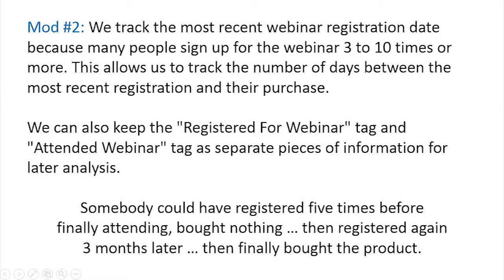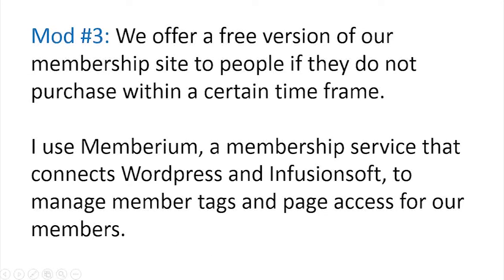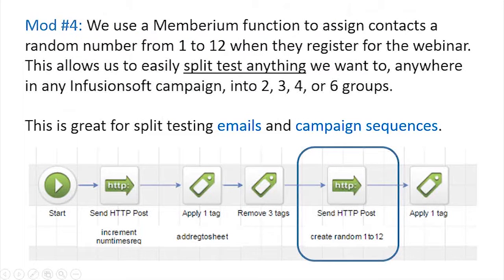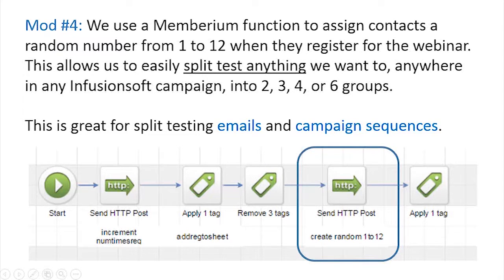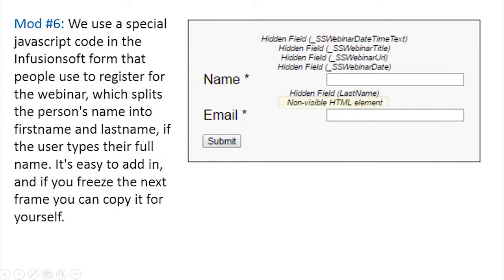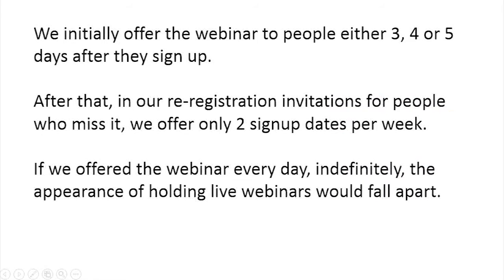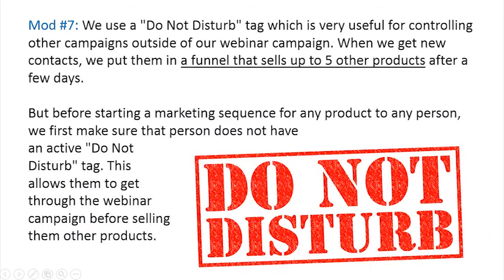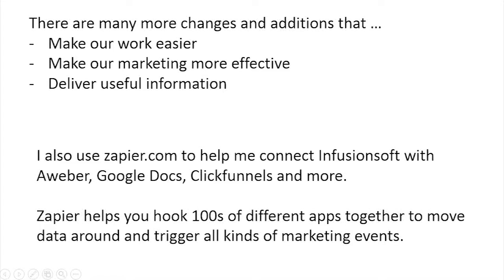Improvements to Frank Kern Automated Webinar Infusionsoft Campaign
A few changes and enhancements I've made to the Frank Kern automated webinar infusionsoft campaign. Modifications for improved conversions, split testing and better reporting. Experienced in Infusionsoft Campaign Builder and Clickfunnels ... I also have 20 years of copy writing and marketing experience.